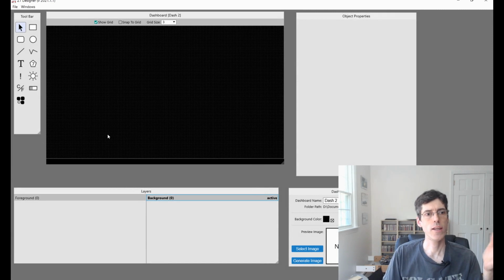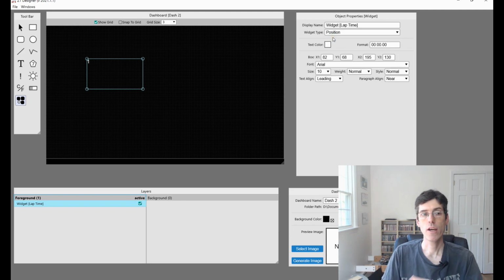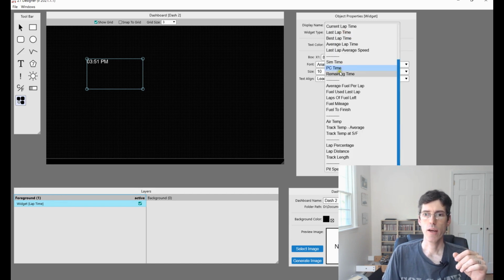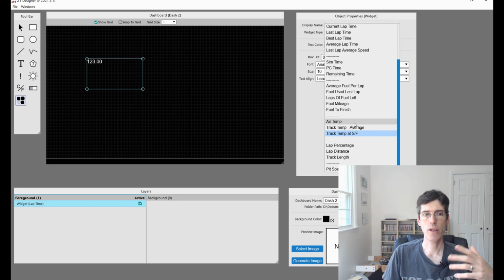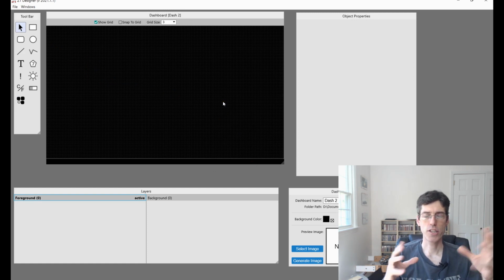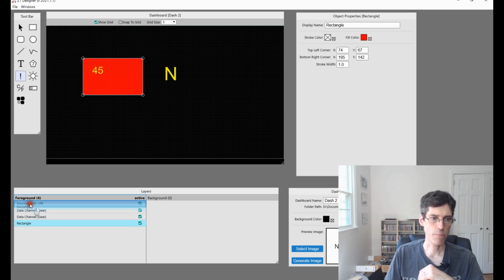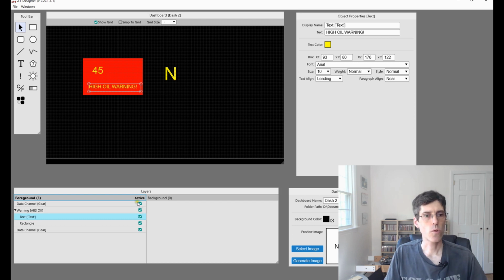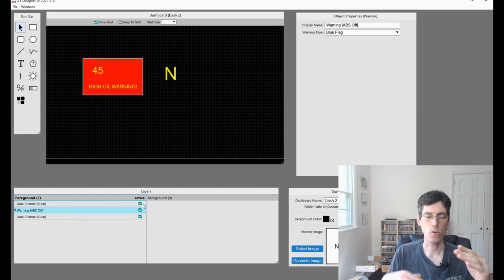Z1 Designer: Widgets and Warnings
The Z1 Designer is the application that lets you create your own dashboards for use with the Z1 Dashboard.  This video shows how you use two of the most powerful tools within the Z1 Designer's toolbox; the Widget tool and the Warning tool.

Chapter index:
0:00 Intro
0:48 Widget Tool Overview
2:00 Widgets - Lap/Position Info
2:38 Widgets - Delta Timing
3:06 Widgets - Lap Timing
3:33 Widgets - Time
4:05 Widgets - Fuel Usage
5:06 Widgets - Air/Track Temps
5:37 Widgets - Track Distance
6:06 Widgets - Pit Speed Limit
6:46 Warning Tool Overview
10:17 Warning Tool Options
11:44 Final Thoughts